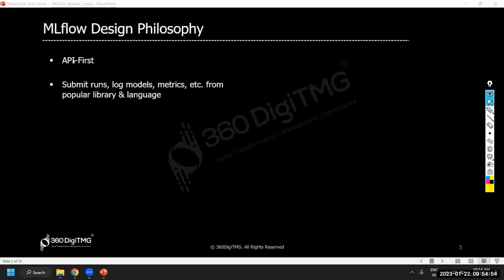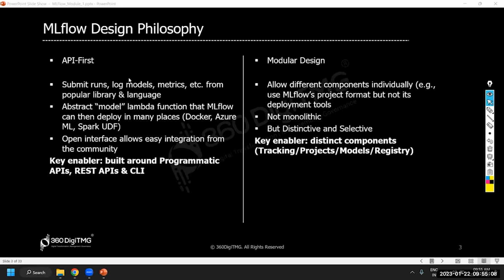MLFlow for End-to-End Implementation of Machine Learning | Part 18 | 360DigiTMG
MLFlow is an API-first machine learning tool, meaning it primarily offers functionality through its application programming interface. It provides a user interface where all the necessary libraries, dependencies, and supported languages are captured.
The tool enables users to reproduce experiments, log models, and allows for development and deployment in independent modular models. This means each stage of a machine learning workflow can be treated as an independent stage, offering greater flexibility and modularity.
Users do not have to use MLFlow as an end-to-end solution, but can utilize individual features as needed. This makes MLFlow a versatile tool for a variety of machine learning tasks.
MLFlow provides a user-friendly interface similar to AWS SageMaker and Azure Workstation, making it accessible for users who have experience with these platforms.
As an open-source tool, MLFlow is free to use and can be adapted or modified as needed. It consists of four distinct components, offering a variety of tools for machine learning workflows.

Leading Courses

About 360DigiTMG
360DigiTMG is a 9-year-old training & consulting organization led by stalwarts of the industry who are alumnus of premier institutions like the Indian Institute of Technology, Indian Institute of Management and Indian School of Business. 360DigiTMG since its inception has been the forerunner in the space of management and niche programs that aid in up-skilling and cross skilling executives across various levels and domains. 360DigiTMG has been conducting training programs across the globe for corporate and individuals alike.
360DigiTMG is one stop solution to all the trainings in emerging technologies such as Artificial Intelligence, Machine Learning, Big Data, Project Management, Quality Management, etc. 360DigiTMG is a training company, which is a division of the analytics consulting firm Innodatatics Inc.